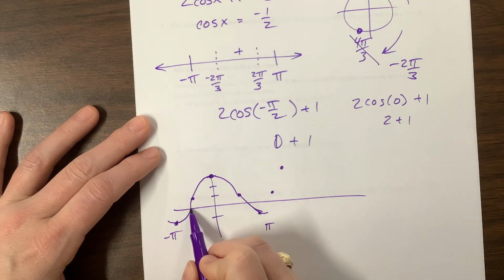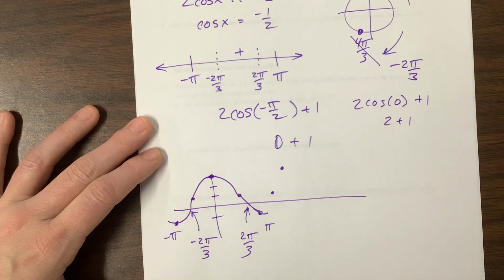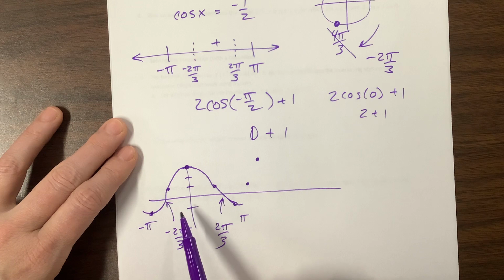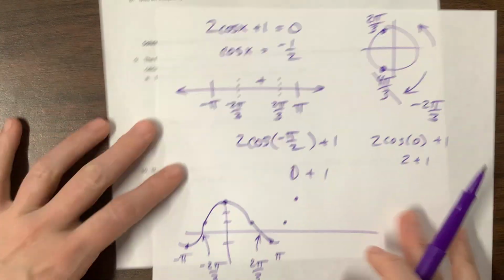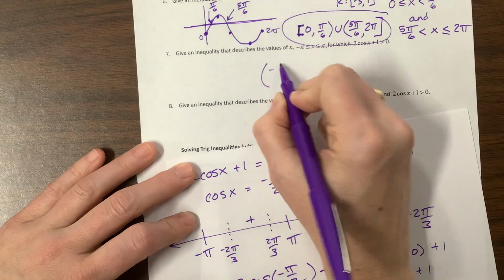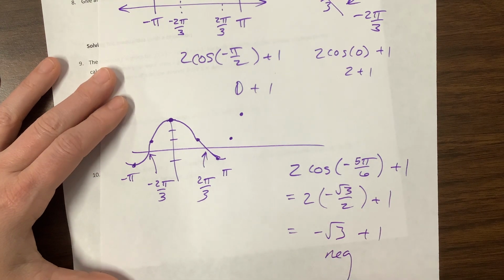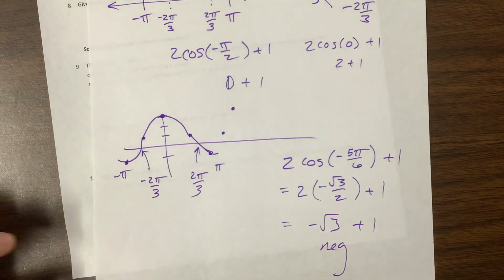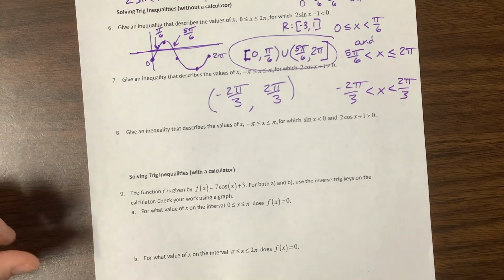AP PreCal 3.10 Trig Inequalities (video 1)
Ms. Kosh teaches trig inequalities for the first time EVER! Come learn with her.